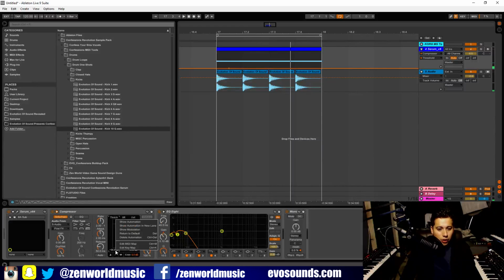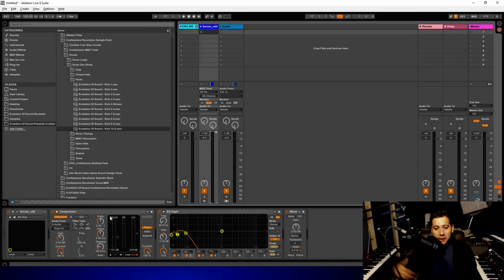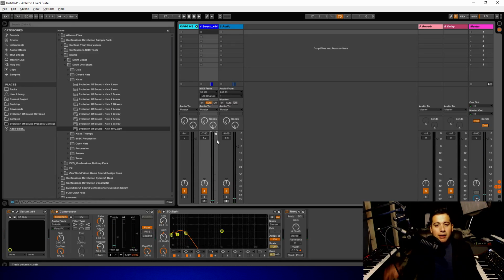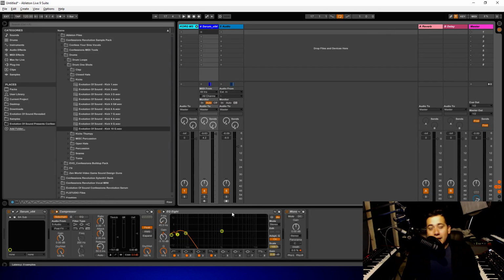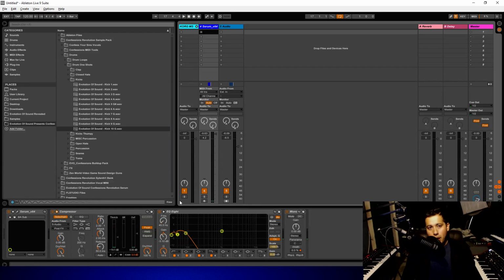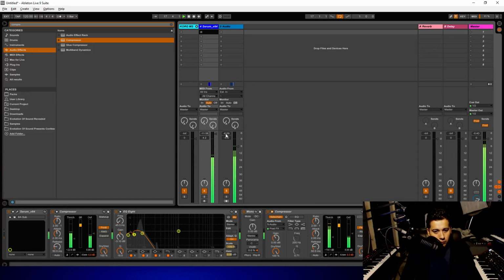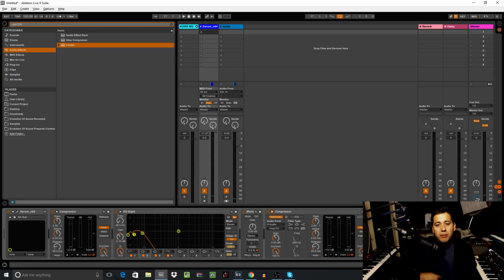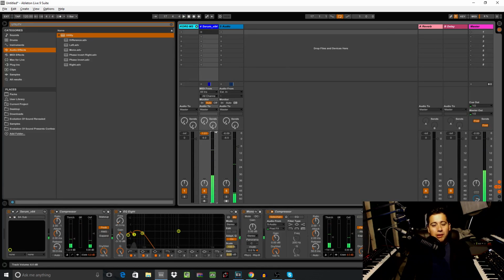Kick And Bass 101| How To Mix Them Properly